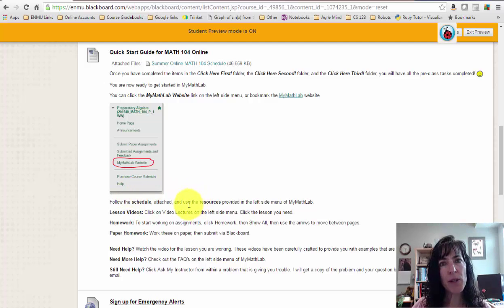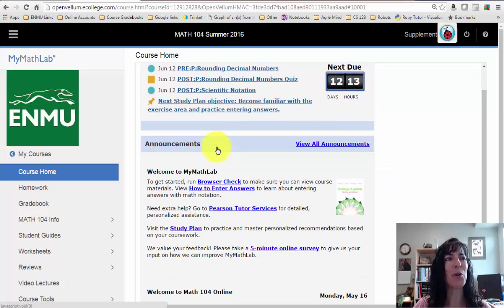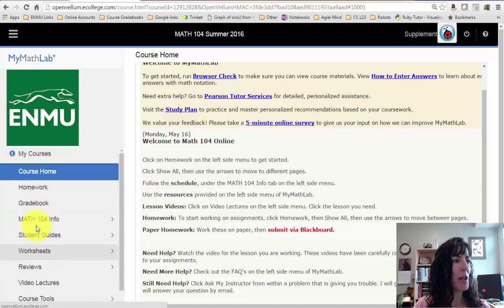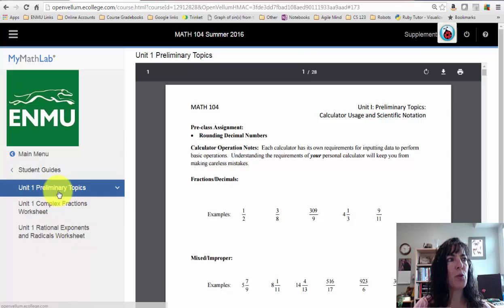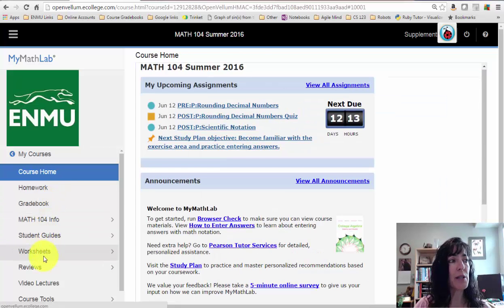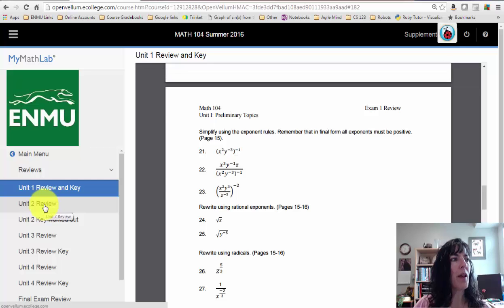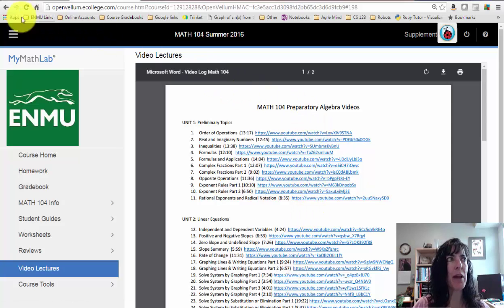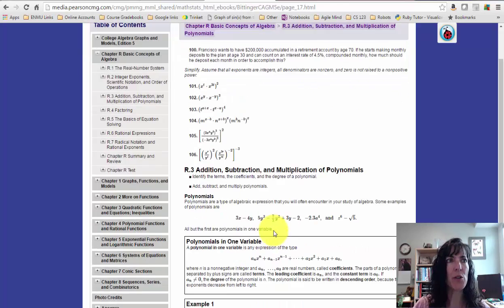104 Intro:MyMathLab Left Side Menu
Quick tour of tabs on left side menu of MyMathLab.